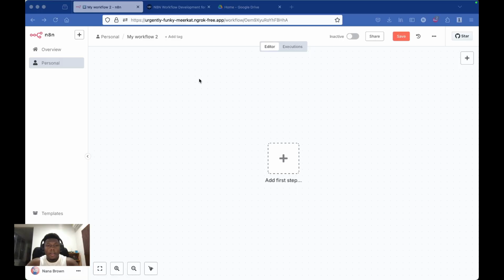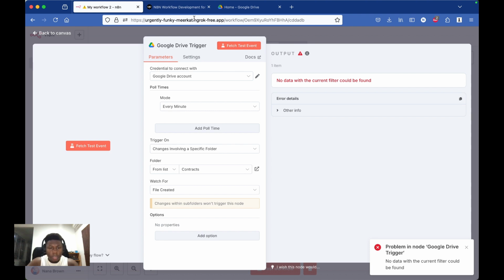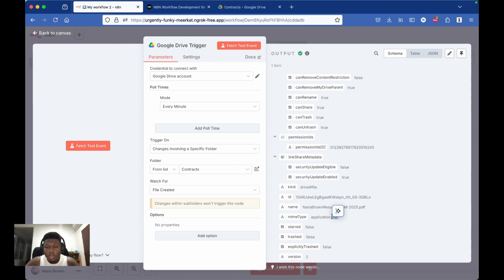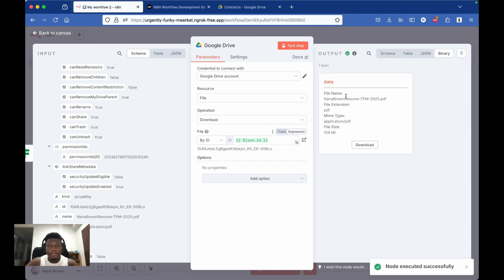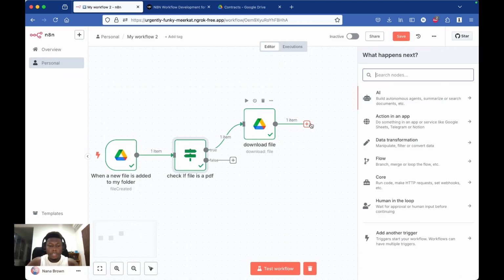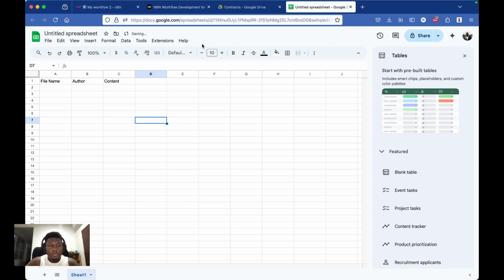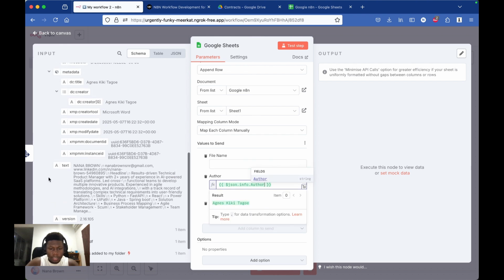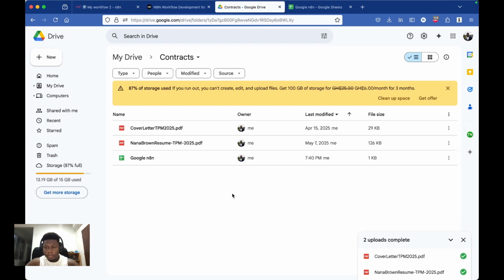Connect n8n to Google Drive & Sheets: Step-by-Step Guide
Tired of manually extracting data from PDFs and typing it into Google Sheets? There's a better way!

In this video, I show you how to build a powerful automation workflow using n8n that does the heavy lifting for you. Simply drop a PDF into a specific Google Drive folder, and watch as n8n automatically reads its content and seamlessly transfers the data into your Google Sheet.

This workflow saves you hours of tedious copy-pasting and ensures your data is instantly organized and ready to go. Perfect for anyone dealing with reports, invoices, forms, or any other PDF documents.

Ready to automate your PDF data entry? Watch the full tutorial!

🔗 **Resources & Templates:**